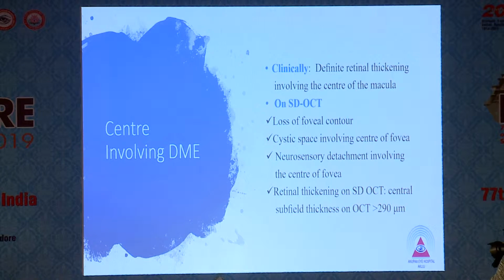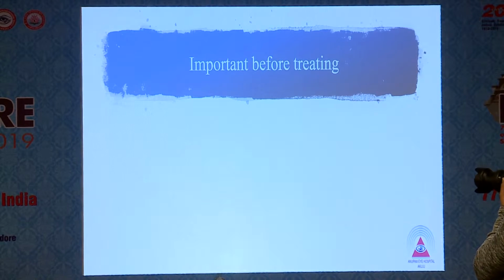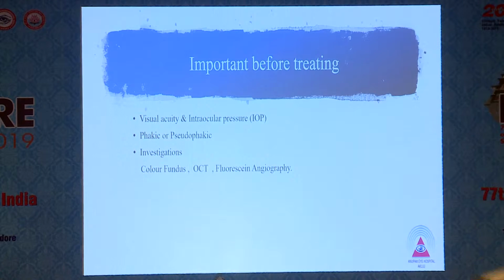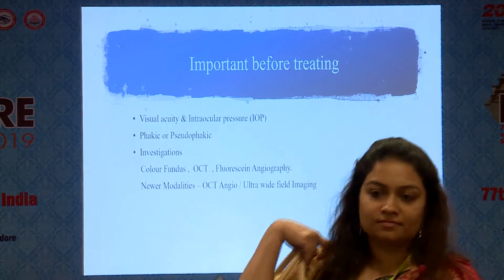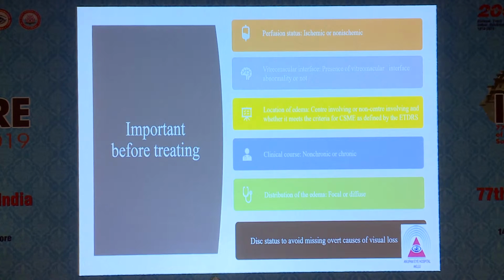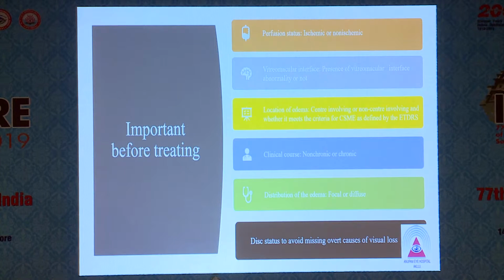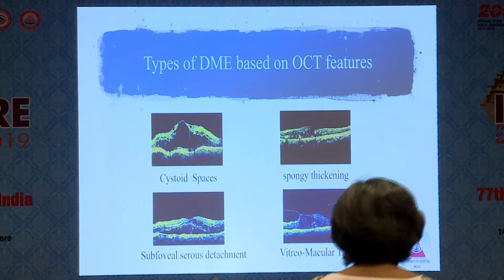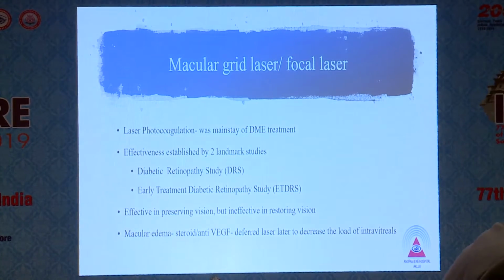AIOC2019 GP124 Topic The centre involving DME Dr Rajiv Gandhi